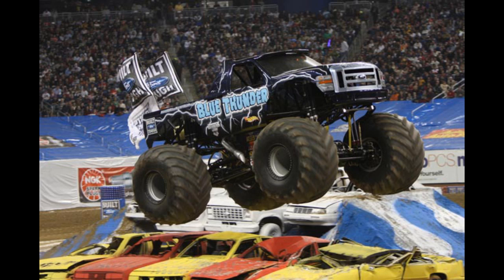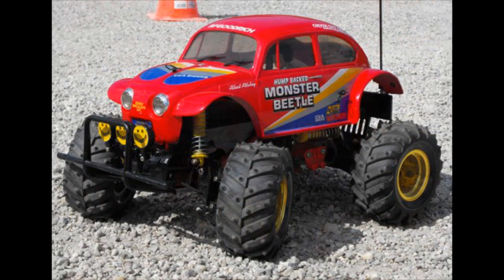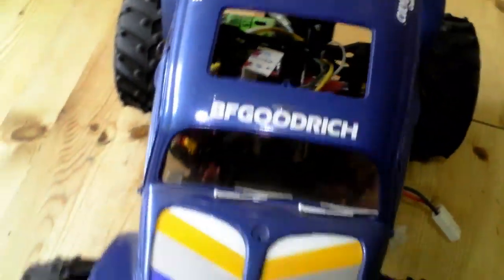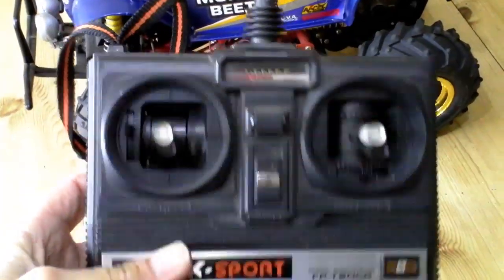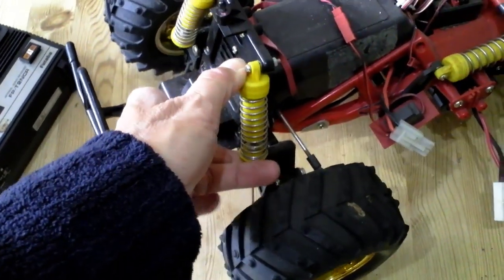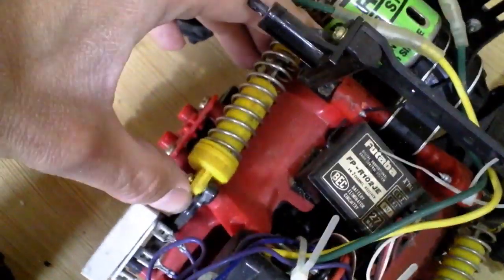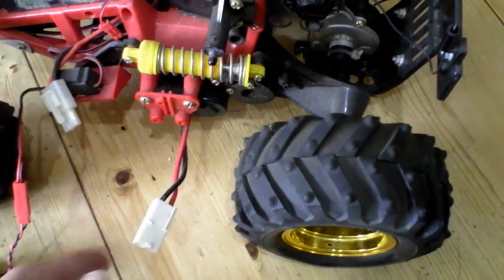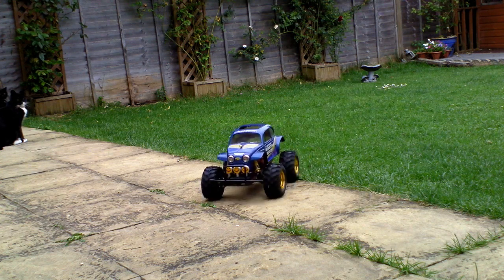Tamiya Monster Beetle 1989 radio controlled car.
A brief look at a radio controlled Tamiya Monster Beetle model car from 1989.  This car is in outstanding as new condition.